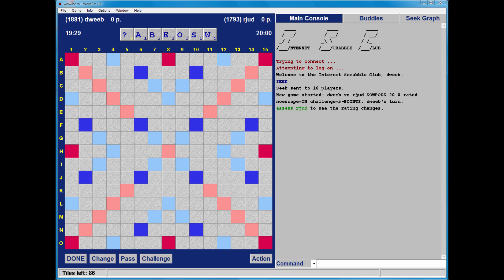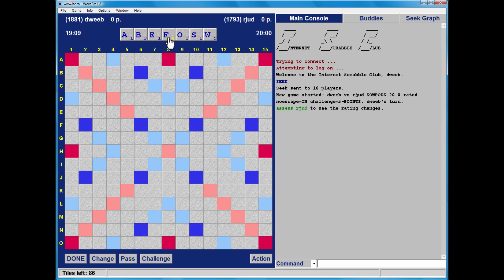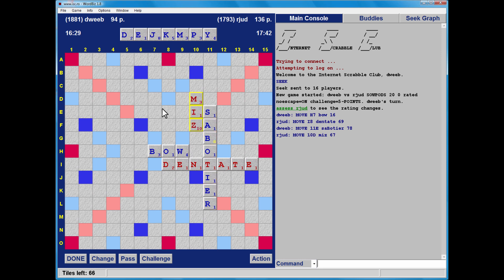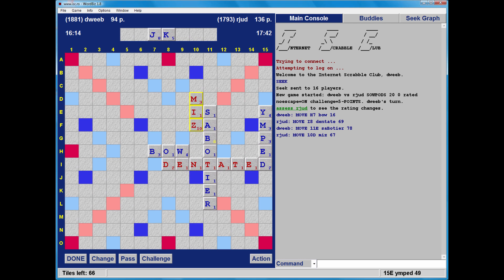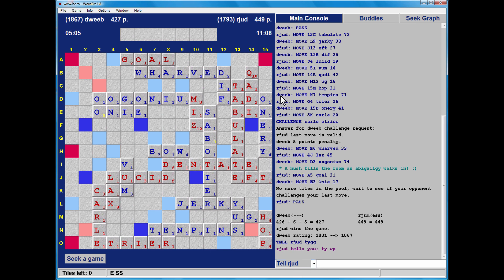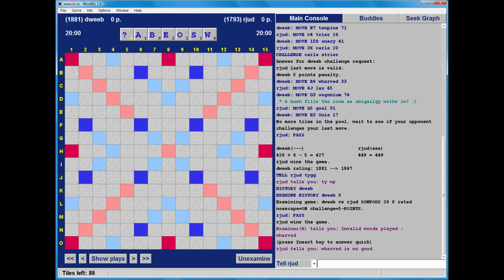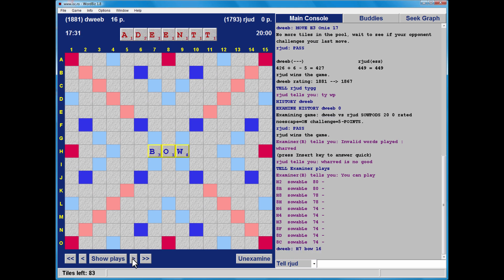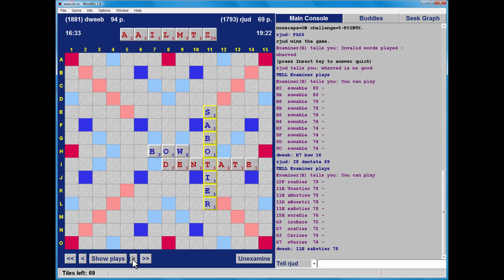Dweebovision 243 DWEEB vs rjud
Scrabble with live in-game commentary from Scrabble grandmaster - match played on 19th August 2014 using CSW12 wordlist